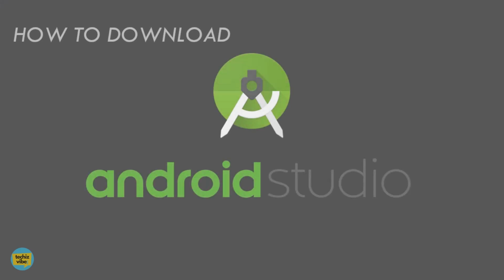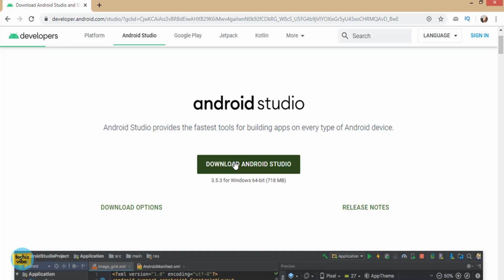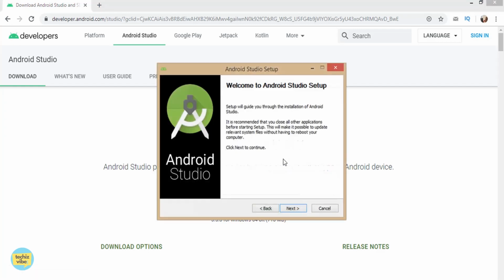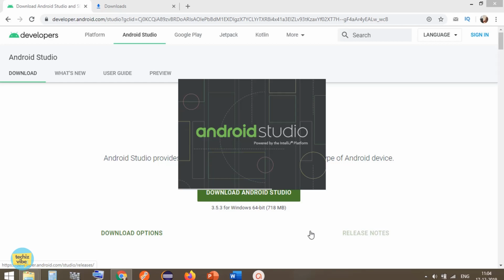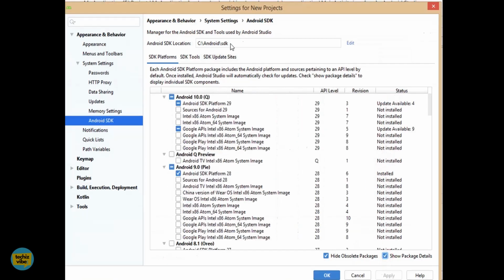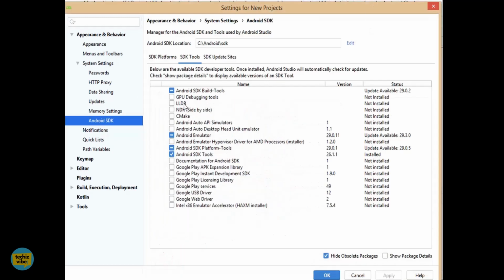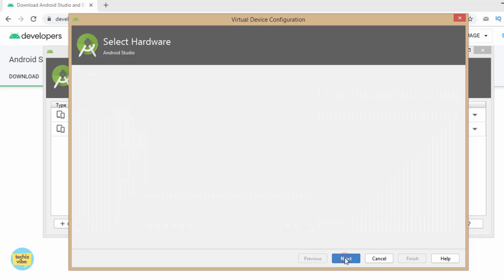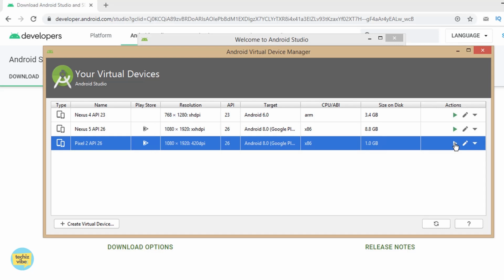How To Download and Install Android Studio (SDK, AVD), Beginner Tutorial #2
This video is Android beginner tutorial #2 (Step by step tutorial)about How to download and install Android Studio, How to download SDK for Android Studio, How to setup an Android Virtual Device (AVD). This is a tutorial for beginners. I have described step by step tutorial about how to download Android Studio, SDK and AVD. This video shows how to download Android Studio in Windows 8 64 bit.

Some books I can suggest for beginners as well as mid level Android Developers:
🔺 Head First Java: A Brain-Friendly Guide, 2nd Edition
🔺 Android Programming for Beginners
🔺 Head First Kotlin: A Brain-Friendly Guide
🔺 Android Programming with Kotlin for Beginners